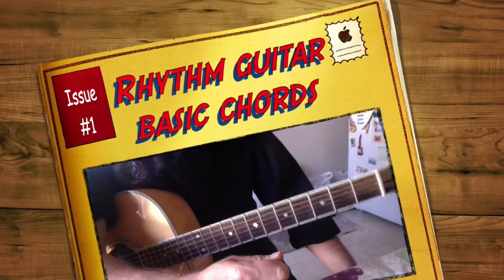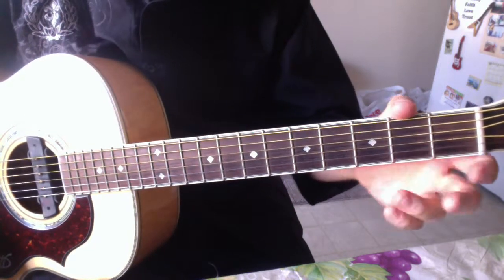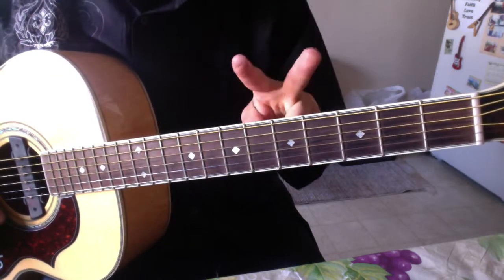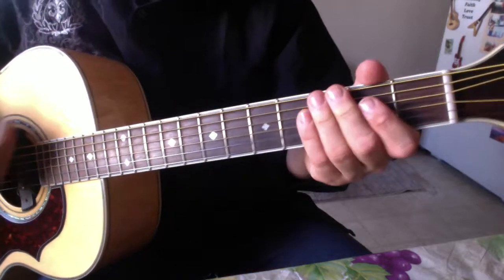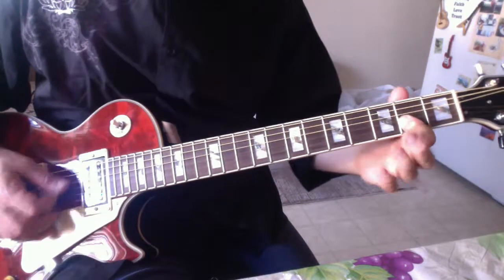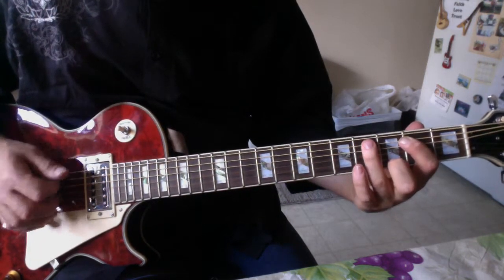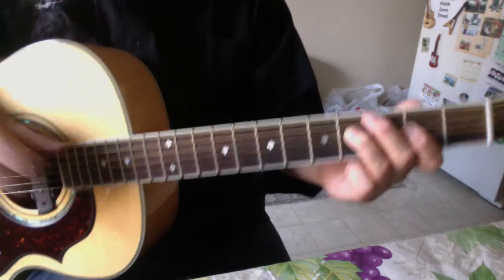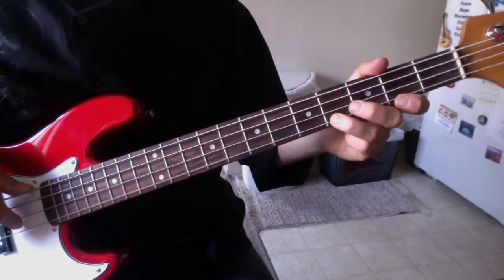Xmas session guitar class material